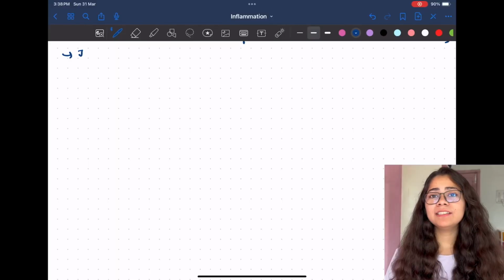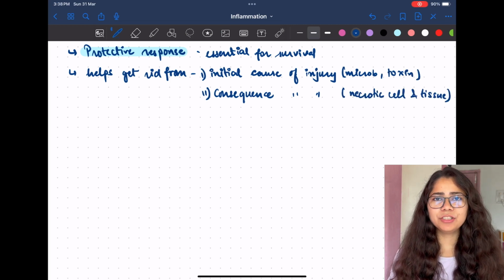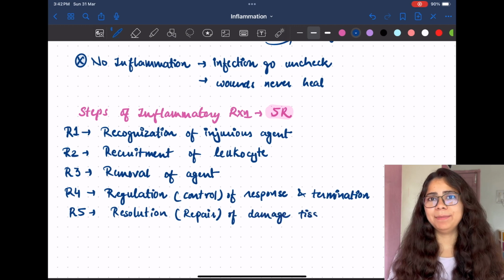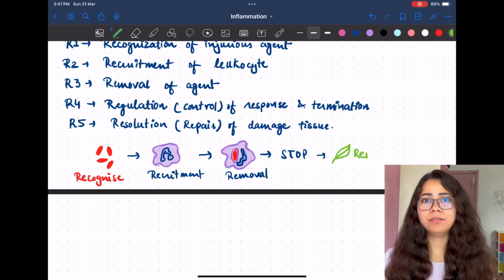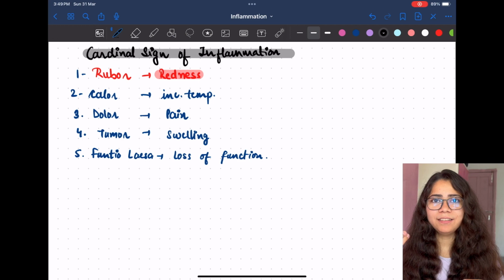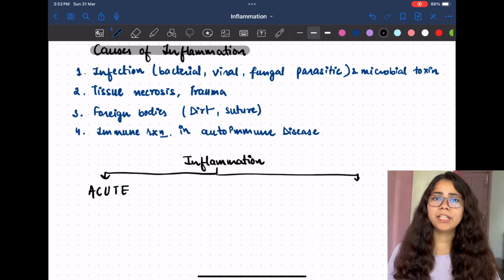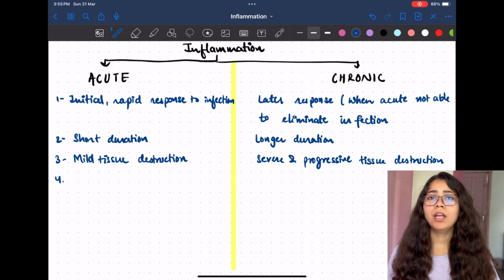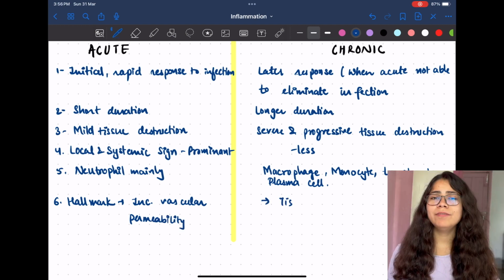Inflammation Part1 Introduction,cardinal sign,cause,difference between acute and chronic inflamation